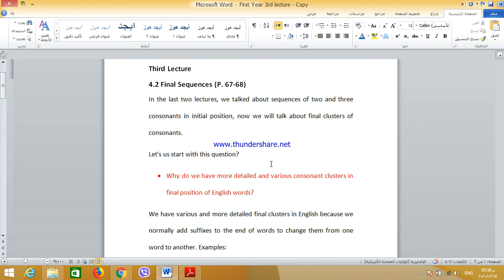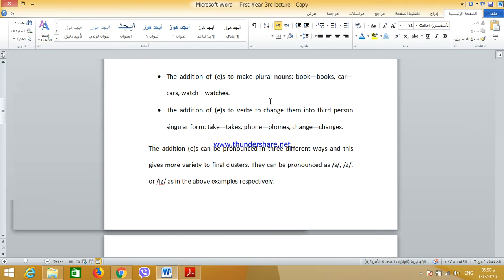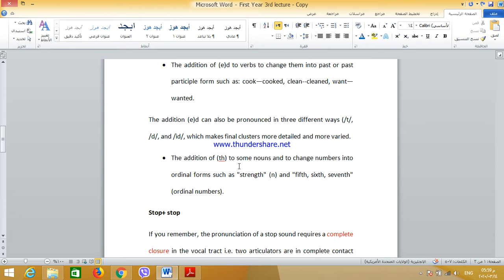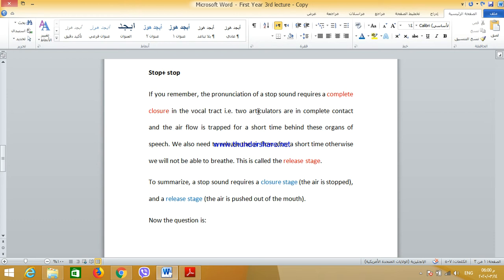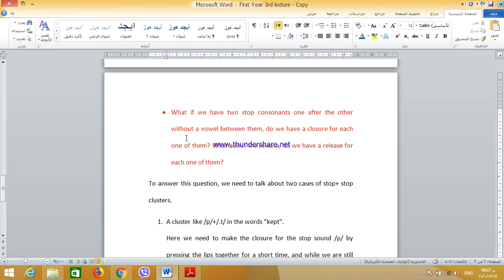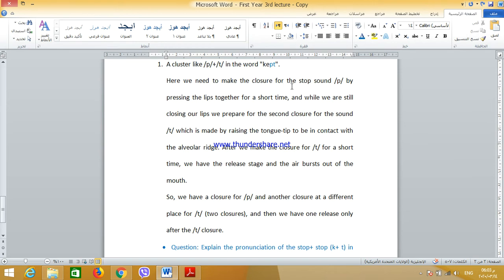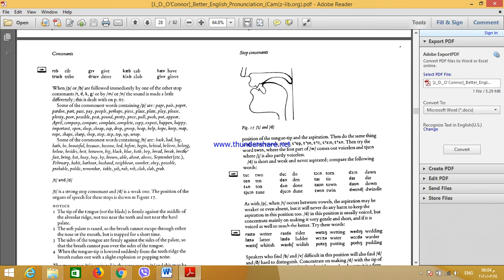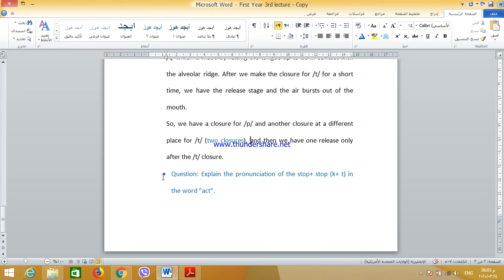Final Sequences of Consonants in English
This video is about types of consonant clusters found in final position of English words.